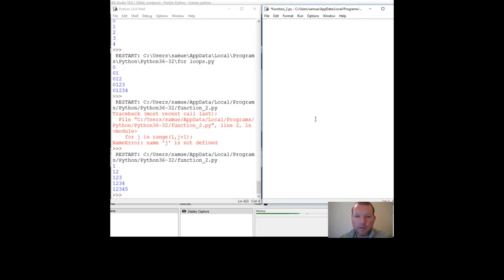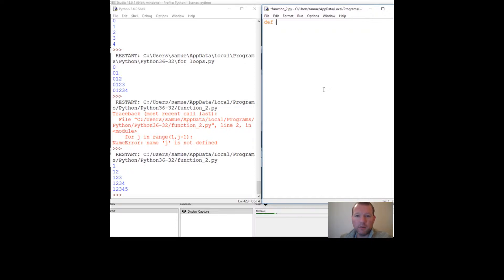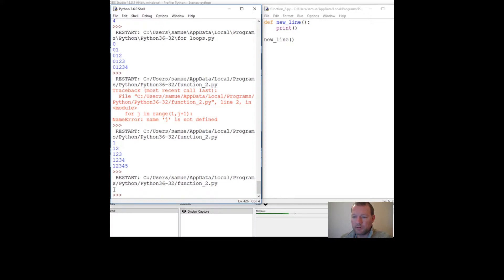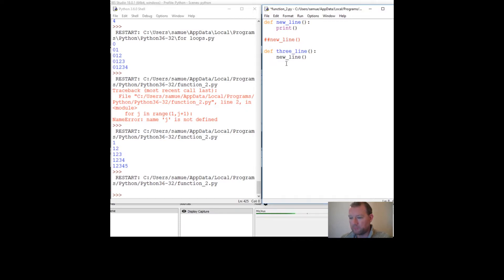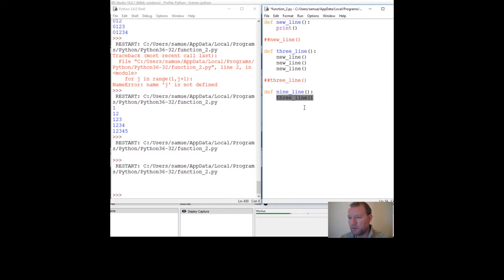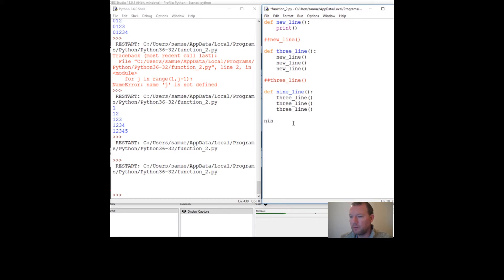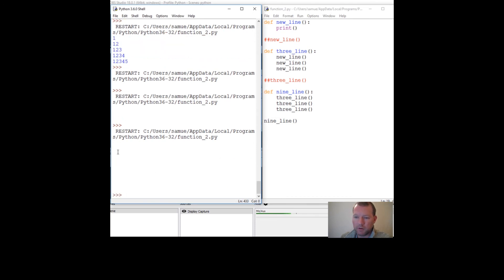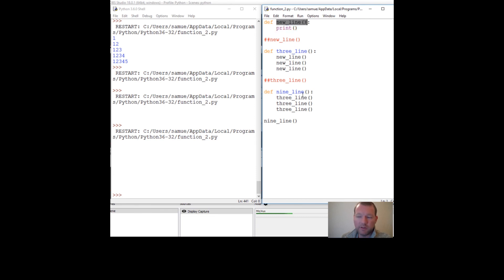Python Basics Functions Part 2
Learn how to use one python function to build another function